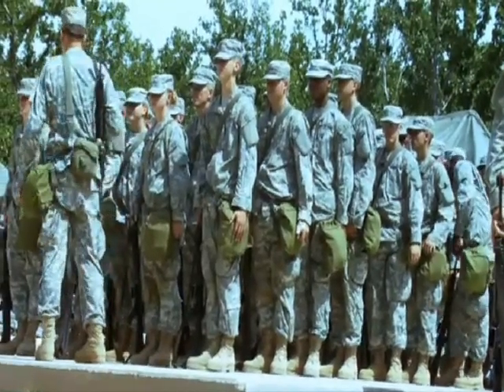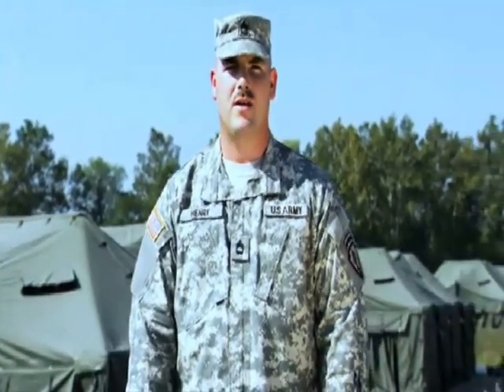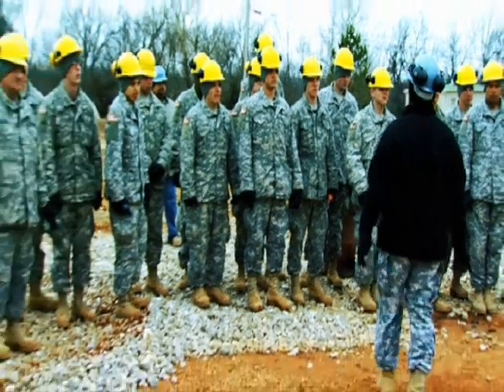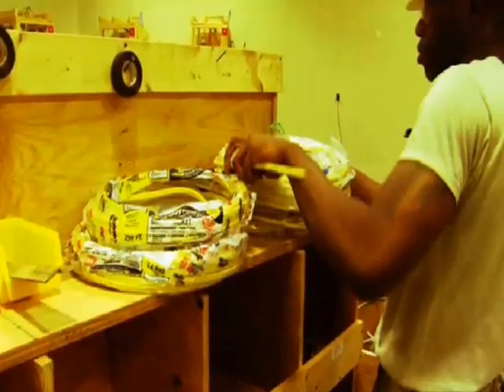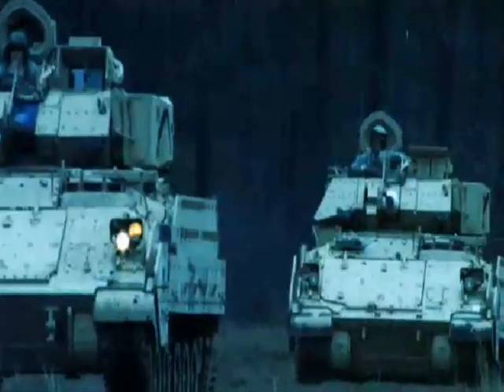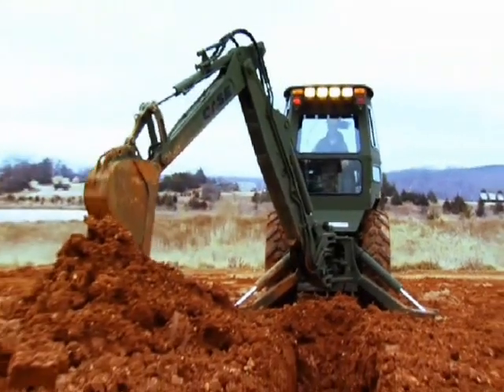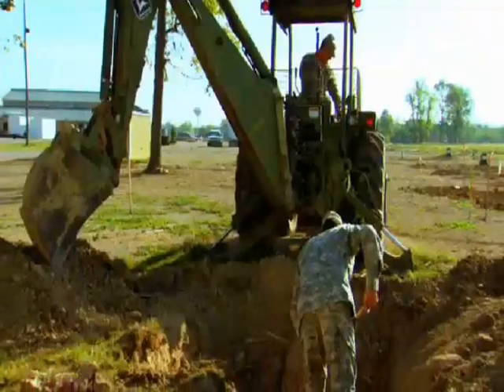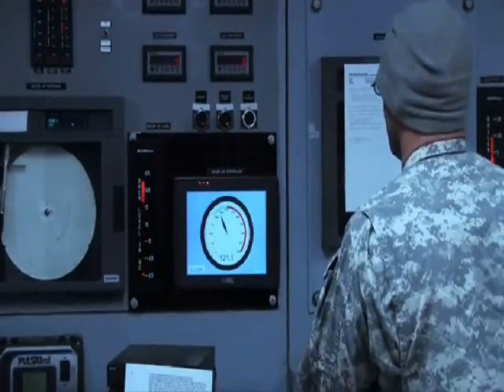National Guard MOS Library / Mos 21B Engineer HD!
Pave the way for any size construction or demolition project. From surveying and bulldozing to topping buildings and bridges, Guard engineers lay the foundation.

Training

Job training for Soldiers in the Engineer career field consists of ten weeks of Basic Combat Training Basic Combat Training:
Basic Combat Training (BCT) is a 10-week course of intense physical and mental training, during which recruits develop essential Soldier skills, discipline and values. plus 6-36 weeks of Advanced Individual Training Advanced Individual Training:
(AIT) Following Basic Training, Soldiers attend AIT to learn a military job skill. Depending on the specialty, training ranges from 1 month to 1 year., depending on your specialty. Training will range from basic construction, engineering and electrical principles to more specialized skills, such as masonry, plumbing and water purification, surveying, operating heavy construction equipment—even firefighting, and underwater welding and cutting.